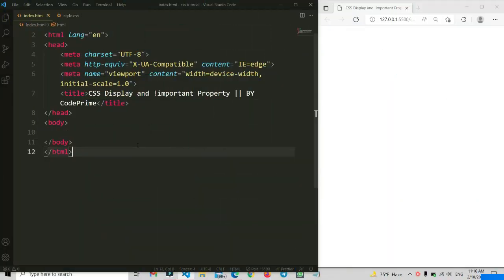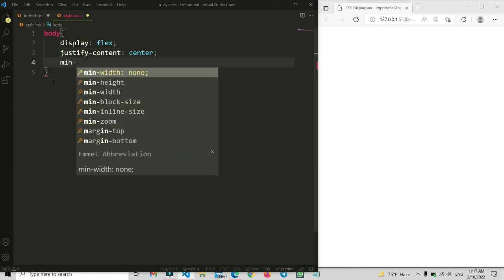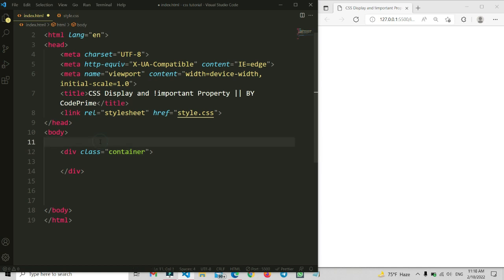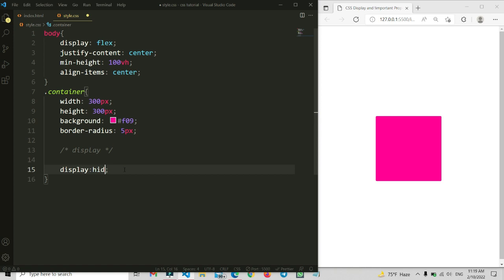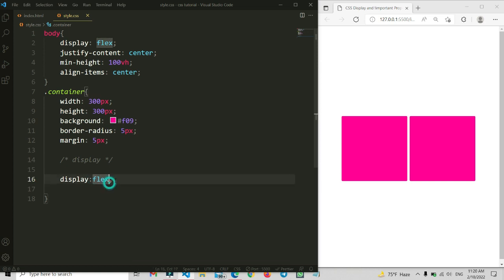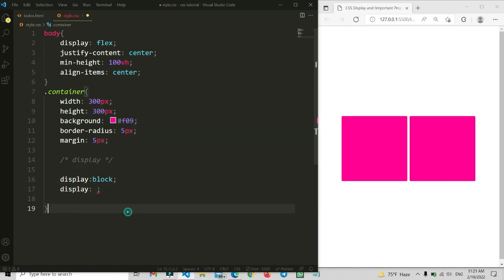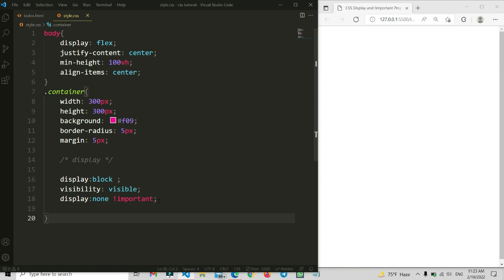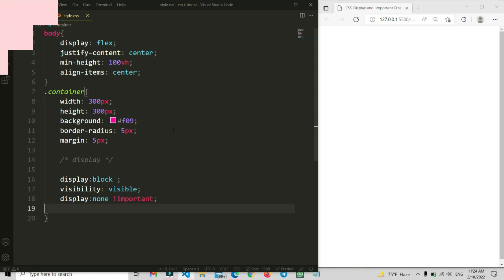How to Use CSS Display and !Important Property | CSS Tutorial: 16 || BY CodePrime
In This video, we are going to learn how to use CSS Display and !Important Property

css tutorialspoint pdf
html & css tutorial
css display property pdf
css display: block
css display: flex
css position
css visibility vs display
css display: table
display: table css example
display inline-block
css important w3schools
css important override
css important not working
important css mdn
css properties
css important inline
important tag in html
important html
css display: block
display: contents
display: table css
css display: none
html display
css display: flex
css position